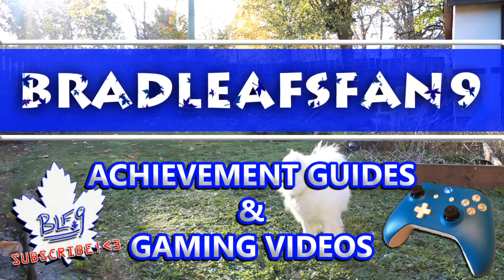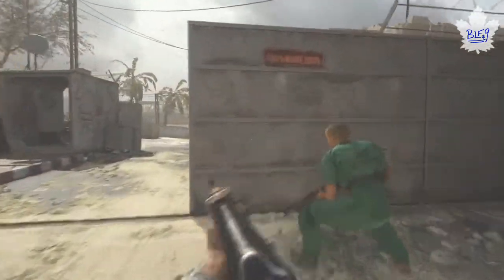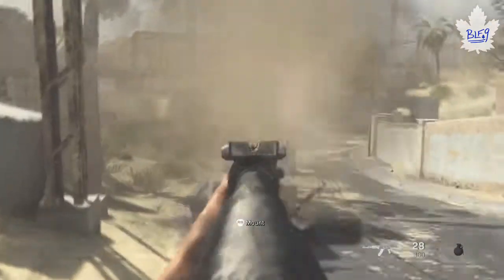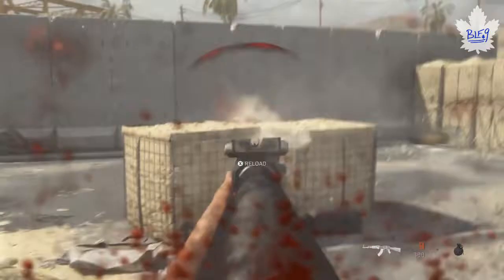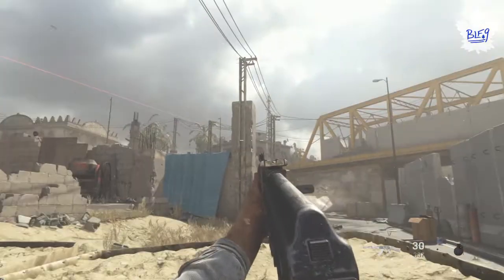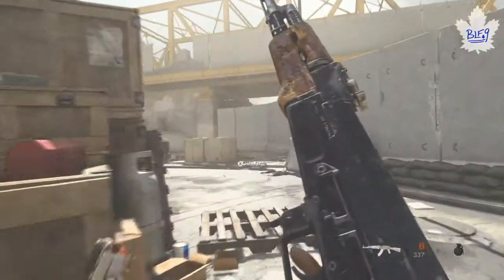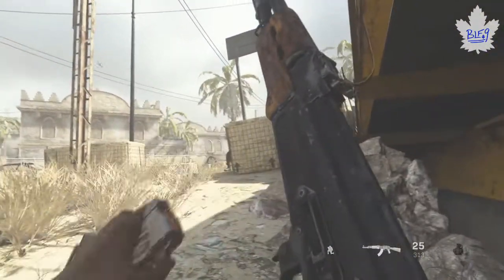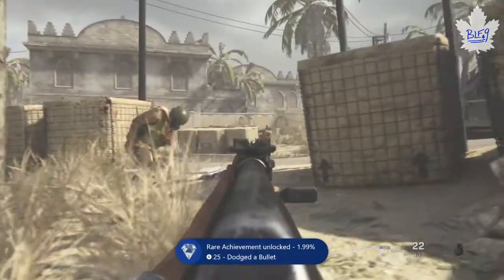Call Of Duty: Modern Warfare - Dodged A Bullet Achievement Guide - Mission 11: Captive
---Mission 11: Captive---

*DODGED A BULLET*

- Once you get outside you will enter an area with a rooftop sniper which you can see by the muzzle flash and red laser sight

- You CAN'T get hit by him, however getting shot my other enemies is fine.

- I chose to run/fight my way up the right side of the area...once I got the the end of the Yellow Bridge I cooked a grenade and threw it near the sniper on the roof taking him out easily. Alternatively you can continue a little bit foward and kill the sniper once you enter the warehouse if you prefer to do it that way.

+ With every miscellaneous Achievement use "Reload Checkpoint" to your advantage, also difficulty won't void any of these so you can do them all on Recruit

---Mission 1: Fog Of War---

---Mission 2: Piccadilly---

---Mission 3: Embedded---

---Mission 4: Proxy War---

---Mission 5: Clean House---

---Mission 6: Hunting Party---

---Mission 7: The Embassy---

---Mission 8: Highway Of Death---

---Mission 9: Hometown---

---Mission 10: The Wolf's Den---

---Mission 11: Captive---

---Mission 12: Old Comrades---

---Mission 13: Going Dark---

---Mission 14: Into The Furnace---